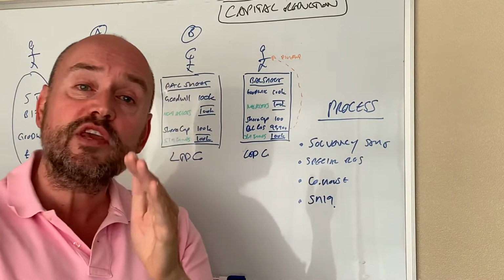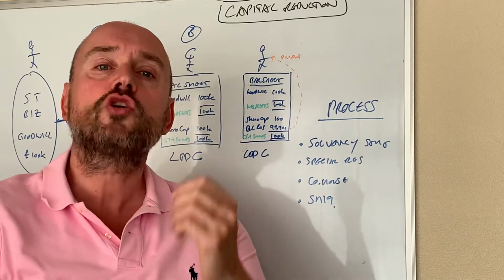Use A Capital Reduction Exercise To Start Paying Dividends Again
Many SME businesses have depleted their P&L reserves during the Pandemic and so won’t be able to pay a dividend to the shareholders. However, a possible solution would be to undergo a reduction in share capital exercise which essentially converts share capital into P&L reserves, allowing for dividends to be paid.